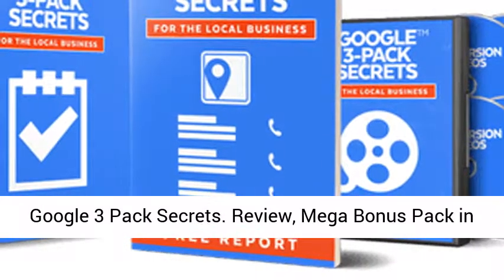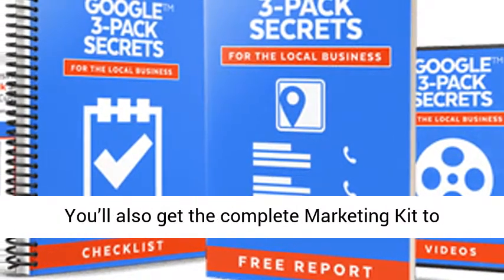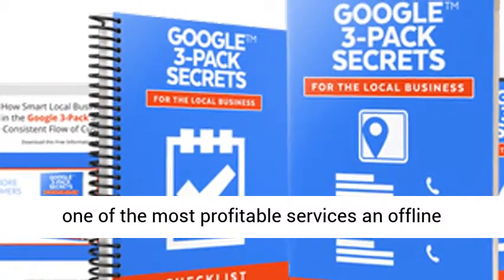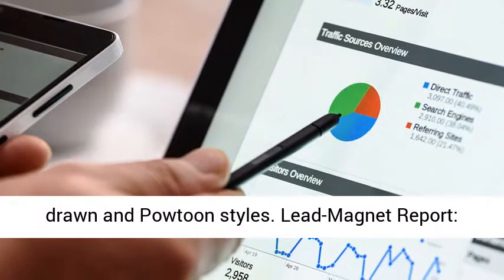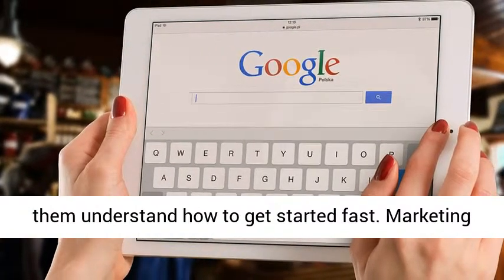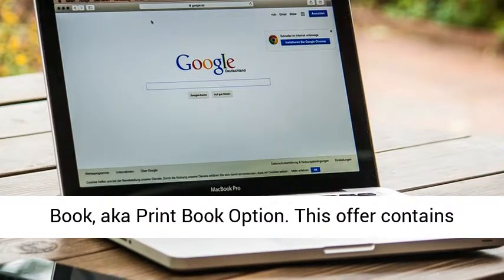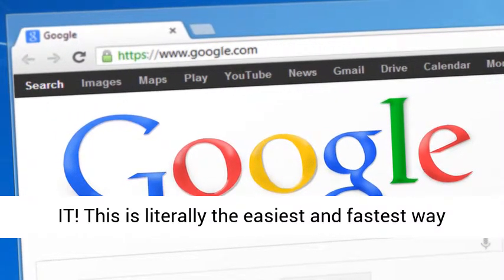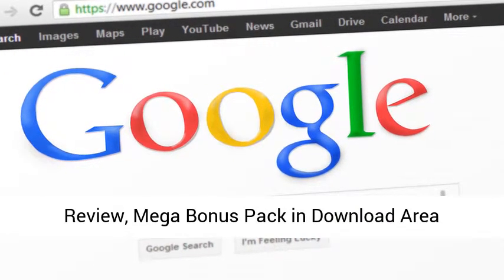Google 3 Pack Secrets PLR Review, Bonus From PD Laughlin-SEO, Ranking, Local Consulting Biz In A Box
Google 3 Pack Secrets

Review, Mega Bonus Pack in Download Area
Google 3 Pack Secrets – A powerful offer that includes the entire front-end sales funnel for the consultant who offers Google 3-Pack Ranking Services to their local clients. You’ll also get the complete Marketing Kit to help generate customers quickly.
Brand New PLR Product!
Google 3 Pack Secrets is a complete front-end, lead-gen funnel for consultants who offer – or want to offer – Google 3-Pack Listing and Ranking services. Which by the way, is one of the most profitable services an offline consultant can offer.
This is the perfect “lead magnet” the consultant can use to generate lots of high-quality leads.
Everything comes with PLR so they can claim this funnel as their own and customize it any way they wish!
Front End Option #1:
Complete Lead-Gen Funnel
 Lead-Gen Site: Complete lead-gen site created in WordPress Theme, HTML5, OptimizePress 2.0 and ClickFunnels
 LGS Conversion Videos: Powerful videos in both USA and UK Voice Overs. Videos come in whiteboard/hand drawn and Powtoon styles
 Lead-Magnet Checklist: 2-page checklist that can also be offered as part of the free giveaway
 Source Files: They get all the PSD and Word files so they can change and customize as needed
 Quick Start Program: This offer is NOT a training program but rather pre-made PLR that will save them tons of time and lots of money versus creating it all themselves. With that in mind, we do have some Quick Start material that will help them understand how to get started fast.
Marketing Kit
 Special Bonus: An additional 4 LGS videos in both USA and UK Voice Overs. These versions are in Text and Picture Show styles.
 Autoresponder Messages: 5-part email autoresponder series
 Infographic: Professional created infographic with the top 10 facts
 Postcards: Three professionally created postcards
 Banner Ads: Professionally created banner ads to use on their website
 Social Media Post Images: Professionally created social media images to use on their different social media channels like Facebook and Instagram
 Facebook Ad Images: One of the best ways to generate leads is through Facebook Ads. We help the get started fast by creating 5 different ad images
 Facebook Ad Sales Copy: We have also used the program FunnelScripts to create literally over 100 headlines, post text and description ad text. And everything is broken down into Hot, Warm and Cold traffic. This part alone is worth potentially hundreds of dollars.
 Resource Cheatsheet: This adds even more value to the free giveaway
Front-End Option #2:
Option #1 PLUS Credibility Book, aka Print Book Option
This offer contains content that is completely different than the report offered on the front end. It consists of the top 25 questions a prospective client would have when it comes to getting their sites ranked high in the search engines and it is designed in a way that the client will realize they don’t want to do it themselves.
The value comes in selling the vision of a consultant handing a client or prospect an actual print book with THEIR NAME ON IT! This is literally the easiest and fastest way to gain instant authority and be viewed as the go-to expert.
 Credibility Book Content: 6,000 word book/report
 Two Formats: The book is formatted for CreateSpace.com as a 6×9 print book. As well as a normal 8.5 x 11 report.
 6×9 Print Book Cover Design
 3D Ebook Cover Design
 Self-Publishing Training Course: A simple and straight forward coarse on how to publish their book on CreateSpace.
As you can see, we’ve created the entire “front-end” lead magnet funnel plus additional value-adds that will convert very well.